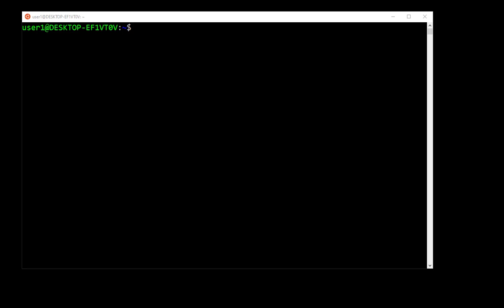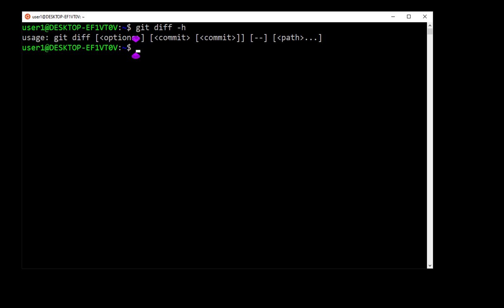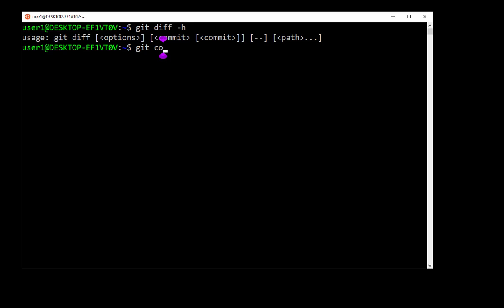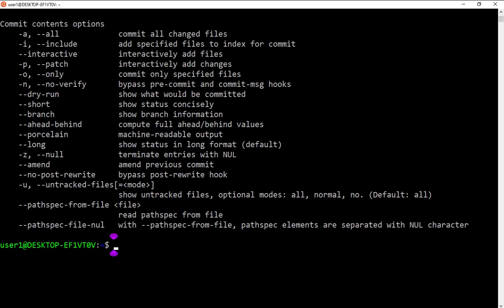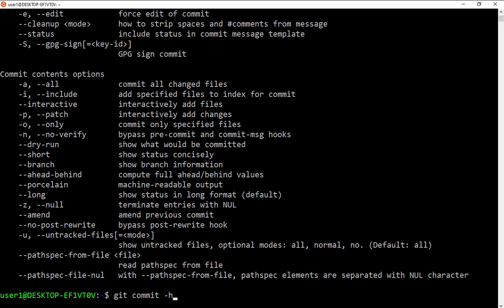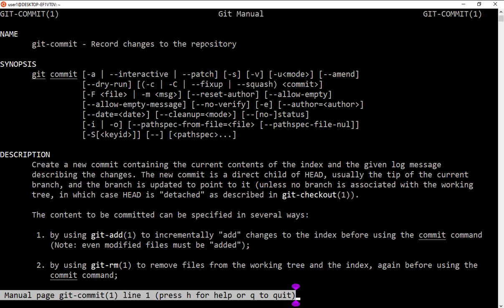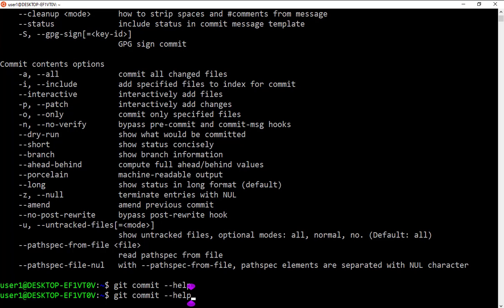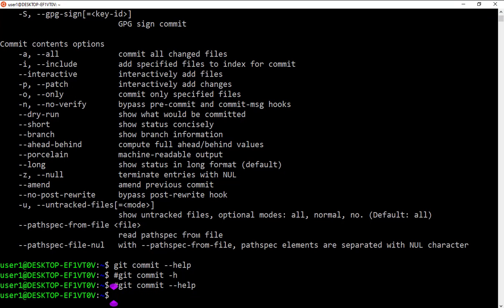How To Quickly Show Git Command Options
It's very common and normal to forget the git options for a particular git command.

Here's how to quickly get a brief summary for any git command:
git diff -h
git commit -h
git [command] -h

Or the full name page for any git command:
git diff --help
git commit --help
git [command] --help